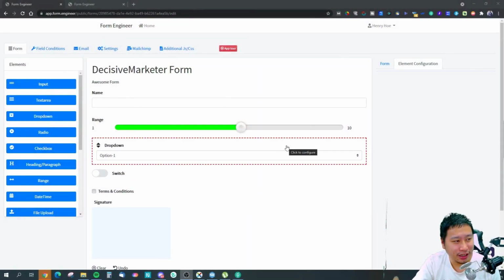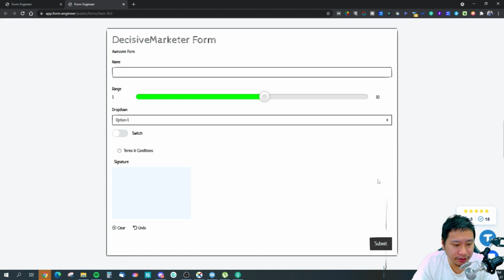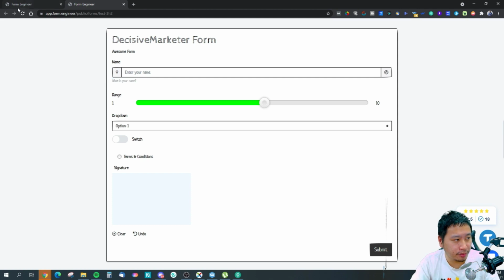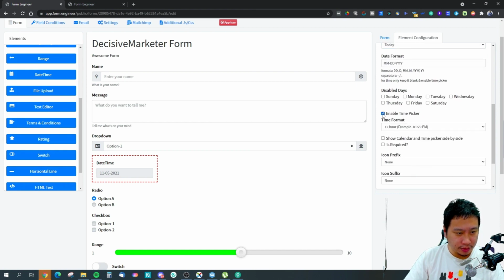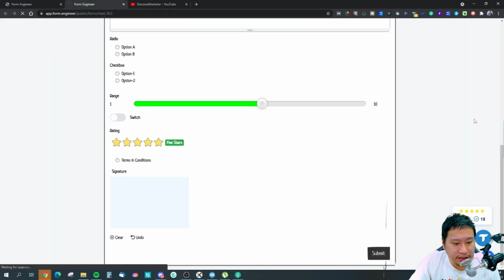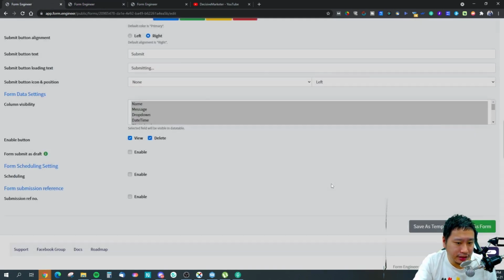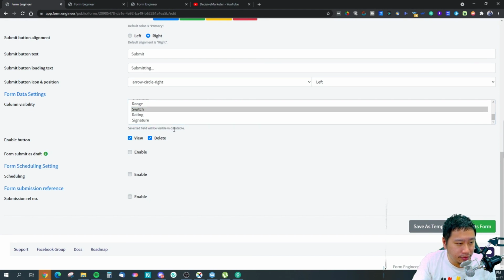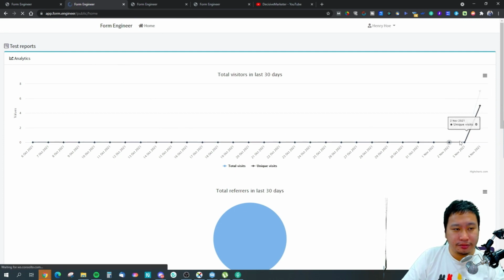Form Engineer Review - Deep & Feature Rich Form & Surveys with Customizable Sending Email Domains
Form Engineer is the most powerful, hassle-free way to create, design, and publish your forms. It gives you all the tools you need in one place. Plus, you get to upload whatever survey question you want for engaging, relevant, personalized surveys. Getting responses is easy when you use Form Engineer because you can send out personalized email invitations to whoever you want, at any time and all emails are sent via your own email domains. Great solution for agencies.